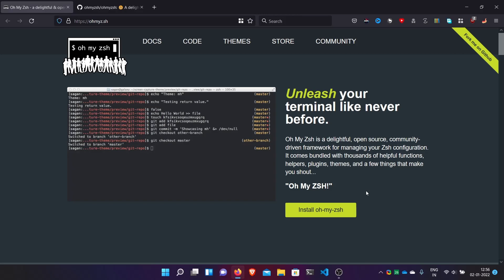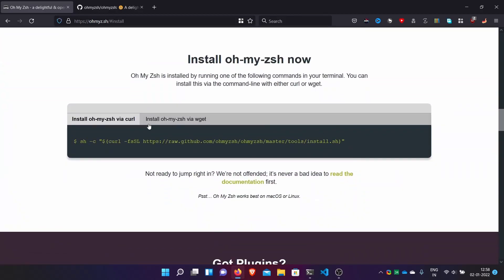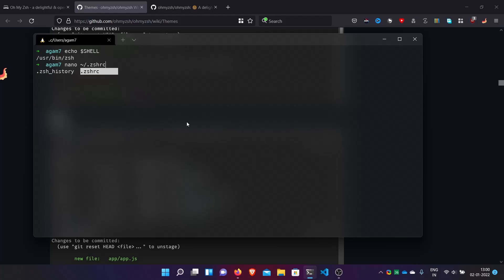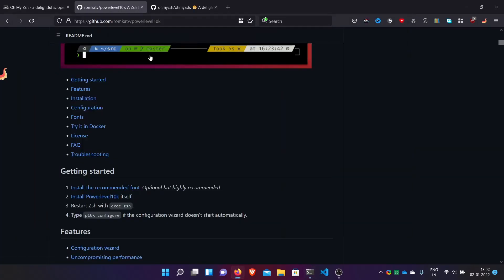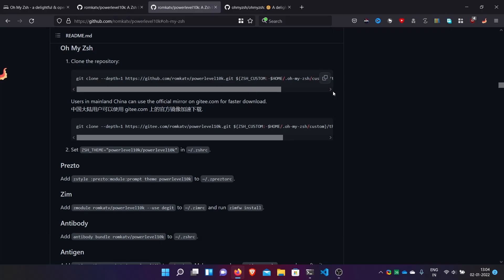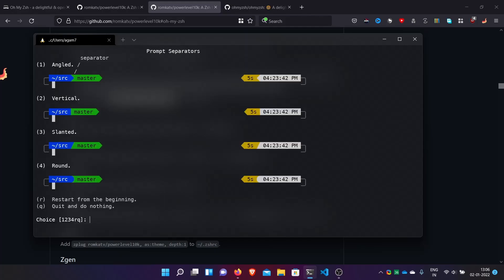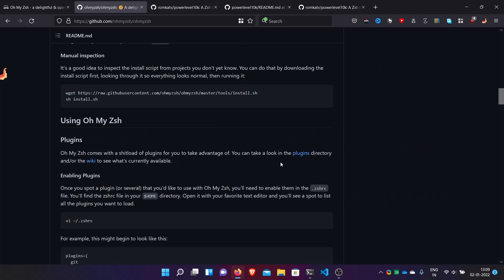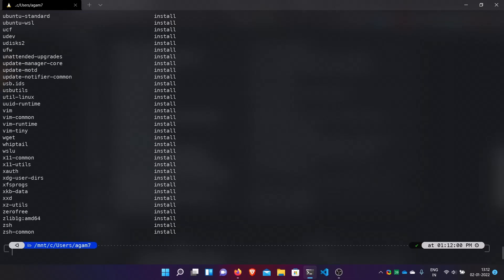How to make your WSL Shell Look Awesome! | Oh My Zsh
Hello Friends!
Welcome to Agam's Tech Tricks.

This Video is all about how to make your WSL Shell Look Amazing with "Oh My Zsh", a a delightful, open source, community-driven framework for managing your Zsh configuration